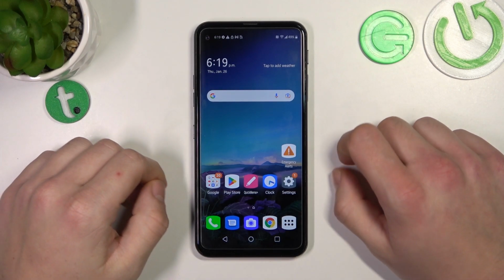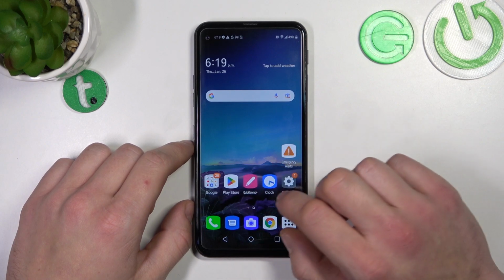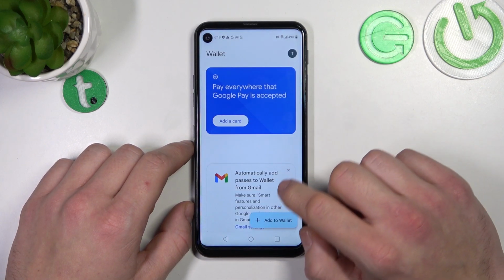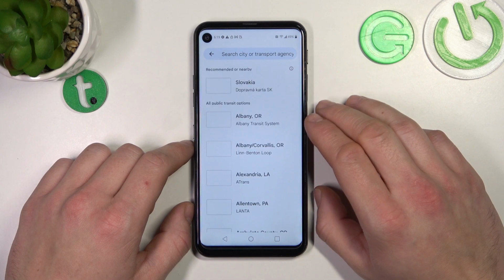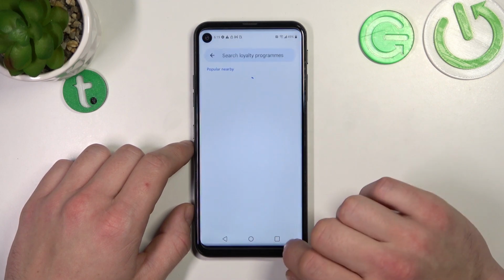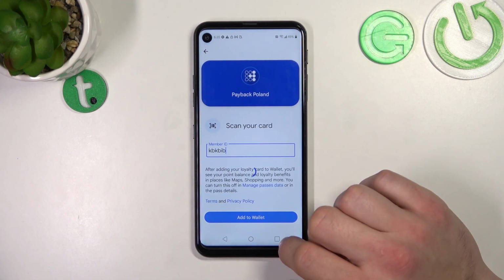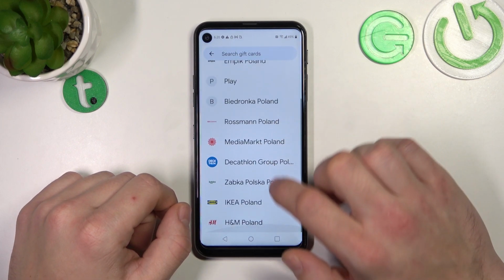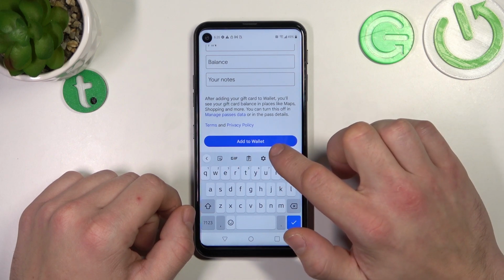How to Add Different Types of Cards to Google Wallet in LG Q70 - Enter Card Data to Google Wallet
Did you know that the LG Q70 allows you to add several card types to Google Pay Wallet? After finding the appropriate option within Google Settings, it's very simple to pick any type of card you need and set it up. So, if you want to accurately enter all of your card information into this app, which is necessary in order to make, for example, payments using it, then follow all directions, and let's get started!

How to Add Different Cards in LG Q70? How to Add your Cards to Google Pay in LG Q70? How to Set Up Different Cards in LG Q70? How to Add Cards in LG Q70?  How to Add Cards to Google Pay in LG Q70? How to Enter Different Cards in LG Q70?